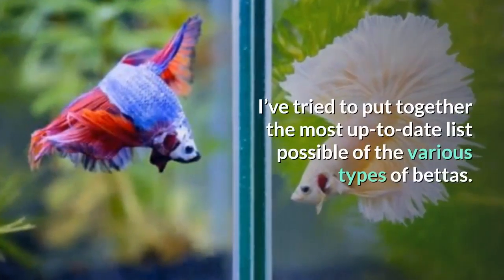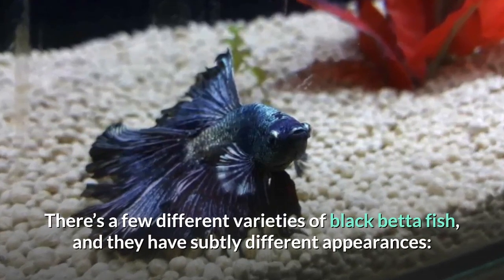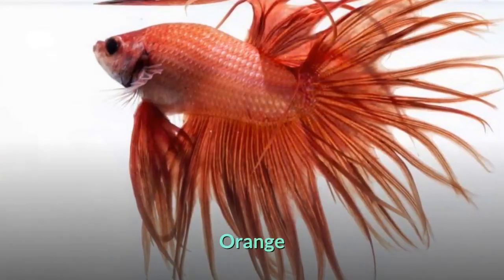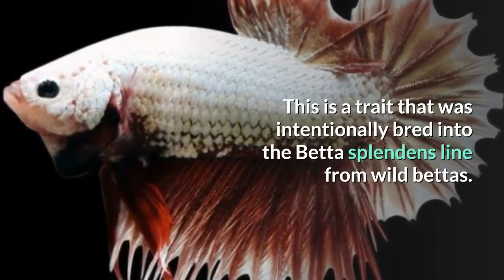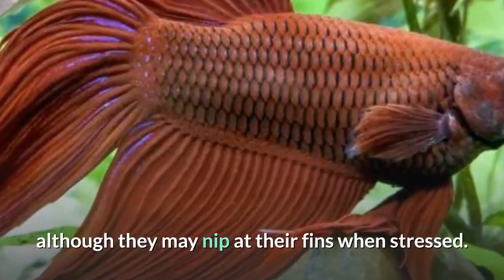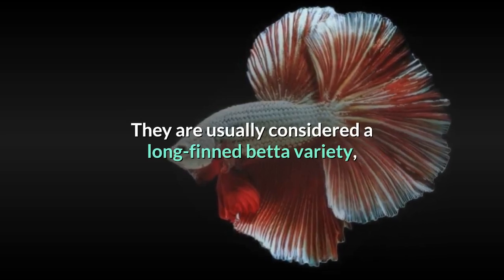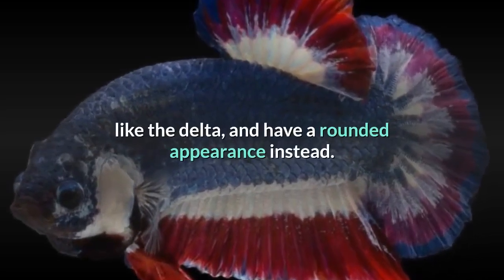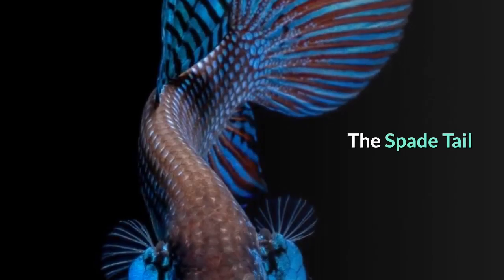List of Betta Varieties Betta Fish Colors Patterns and Scale Designs#Betta Fin and Tail Types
hello guys, Thank you so much for supporting my channel.

and i wish you will  share it too.

your efforts will help me save money for my board exam and reach my Goal in life to be a License Architech someday.

 Thank you so much and hope you will like it😁

FB Acc.: Alvin Ginturo